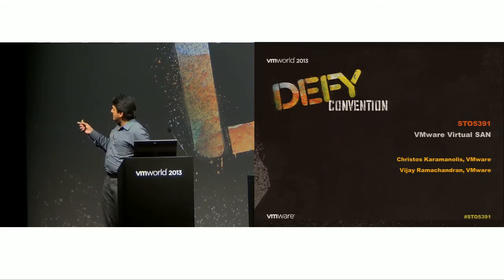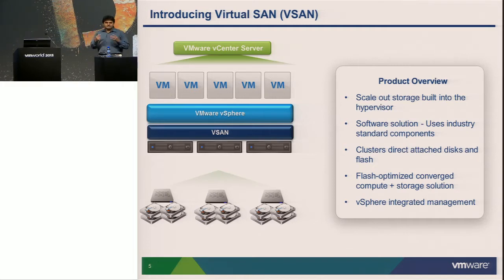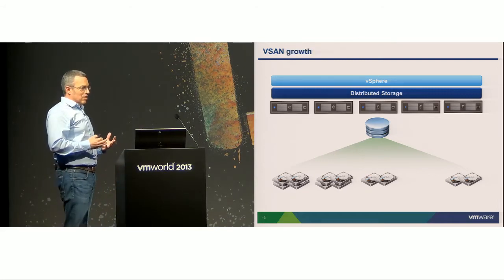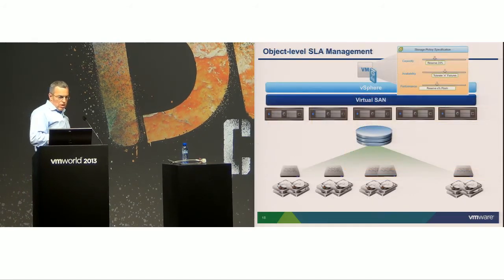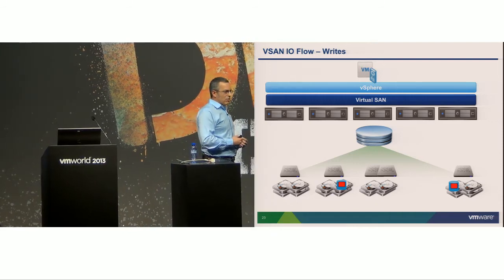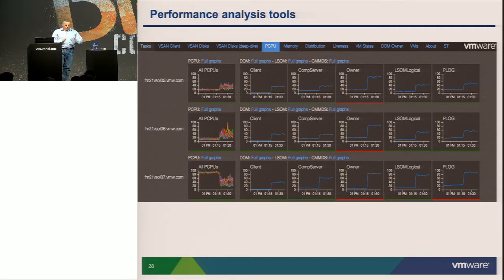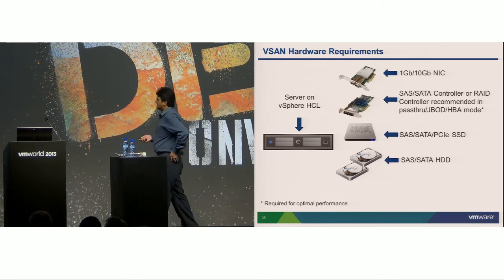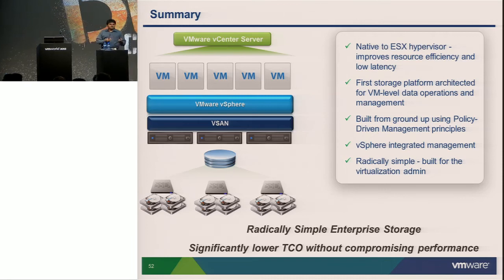VMworld 2013: Session STO5391 - VMware Virtual SAN (VSAN)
VMware Virtual SAN clusters internal server disks to provide simple scalable shared storage with cloud agility and efficiency at upto 50% lower TCO. By pooling servers' internal disks and managing them directly in vCenter, storage management and provisioning for virtual machines is dramatically simplified. VMware Virtual SAN is architected with built-in resiliency and dynamic scalability while delivering the performance demanded by virtualized environments. Capital and operational expenses for shared storage infrastructure are significantly reduced by eliminating the need for dedicated hardware and complex management workflows.